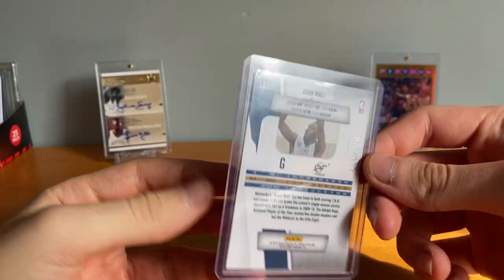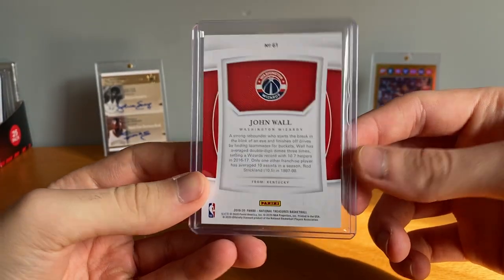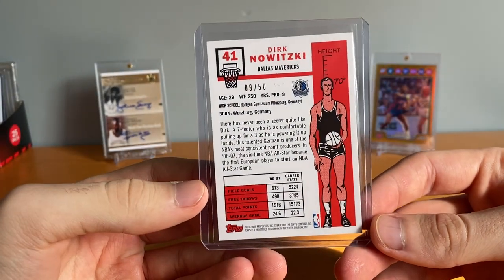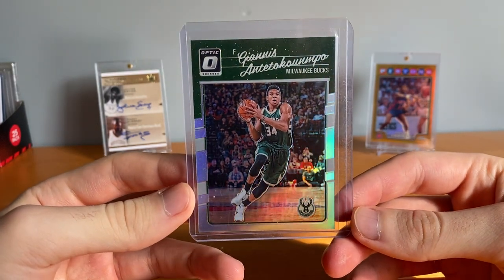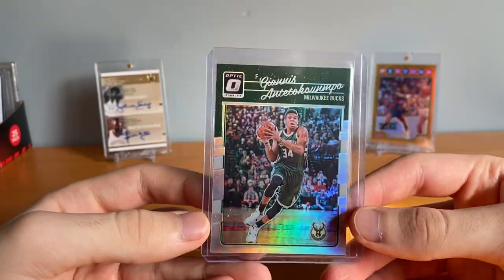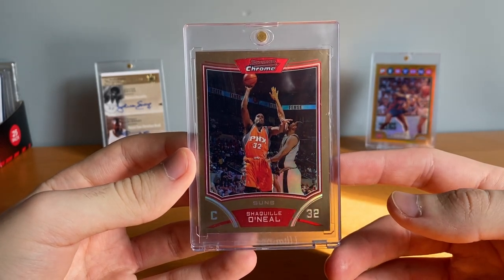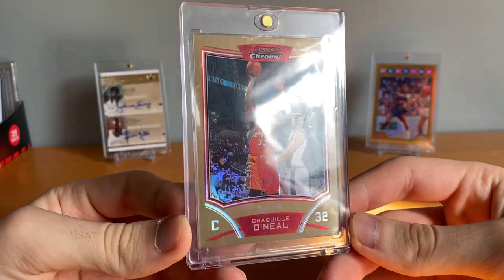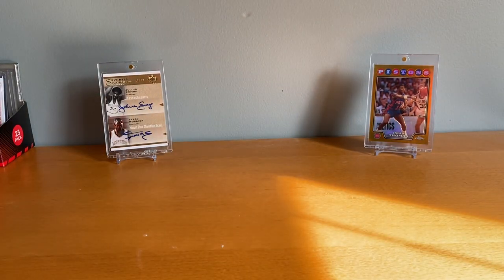Basketball Card Pickups | My Biggest PC Card and A Huge Bowman Chrome Gold /50 Sports Card Pickups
I was really happy to get these cards and I hope you enjoyed this pickups video.